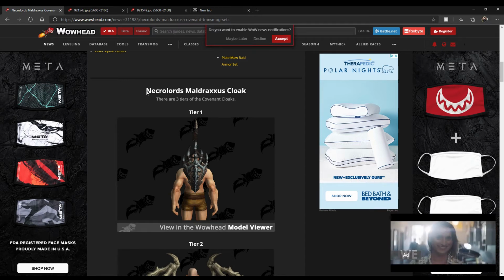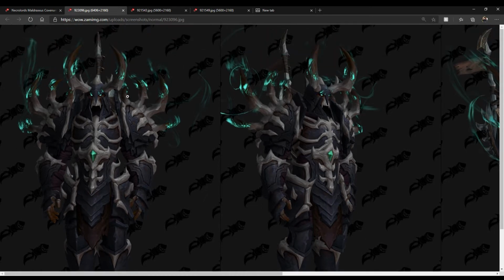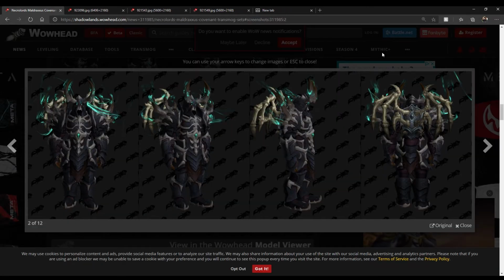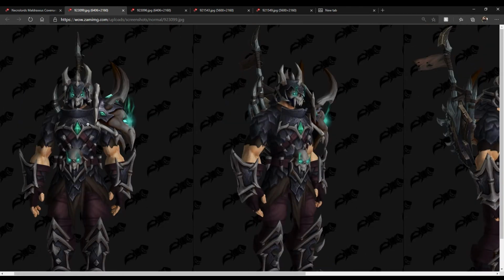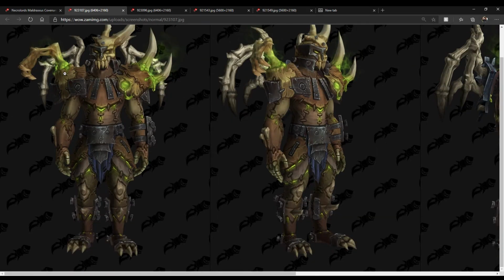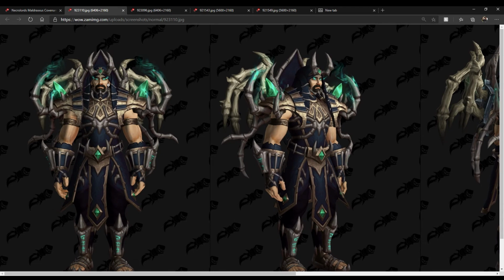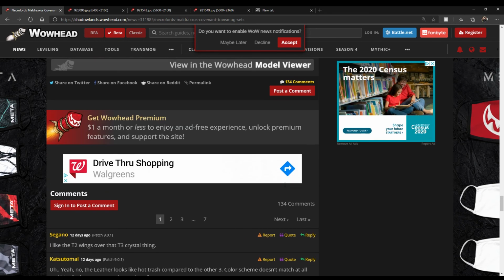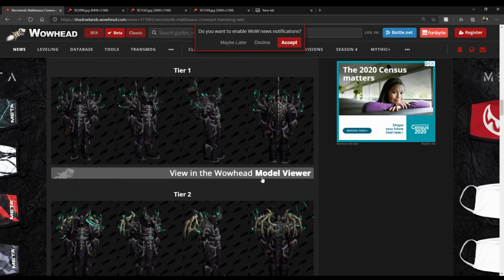Shadowland Preview: Maldraxxus Armor Sets "We must construct additional Pylons"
Here is a rundown of the maldraxxus armor sets as a part of my shadowlands preview